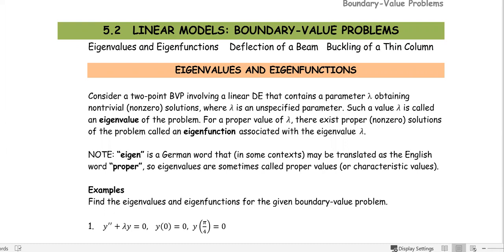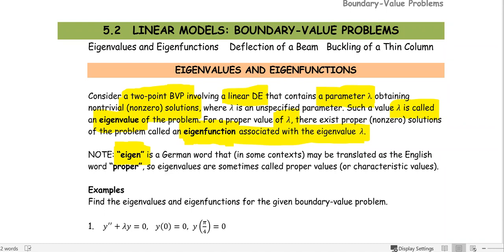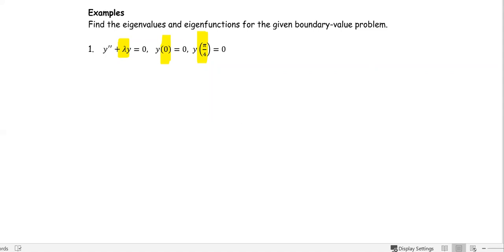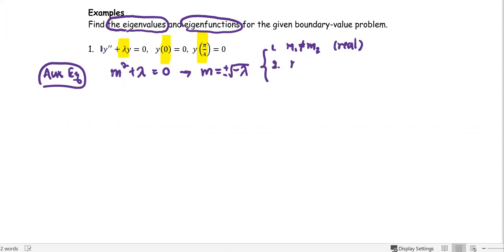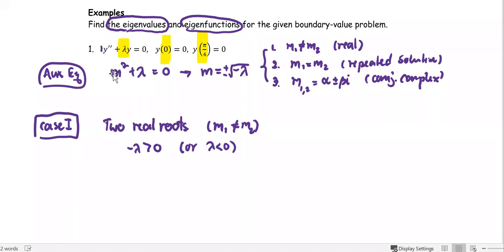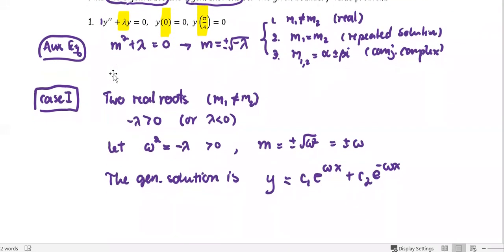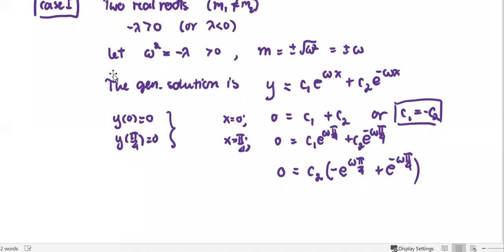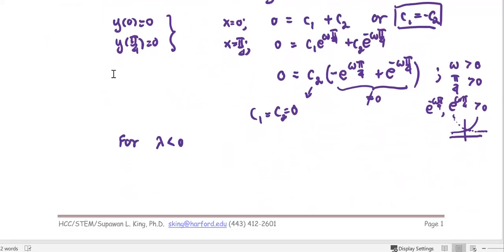M208 Sec5_2 BVPs - Ex1 Pt1